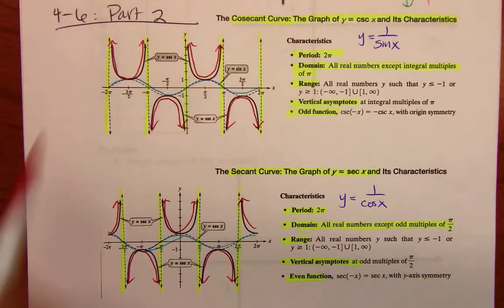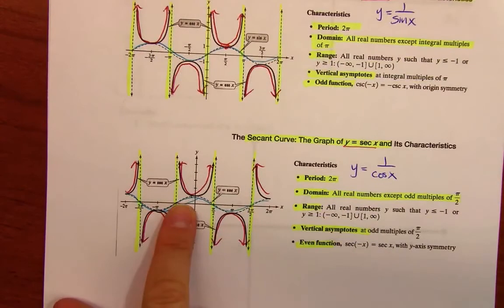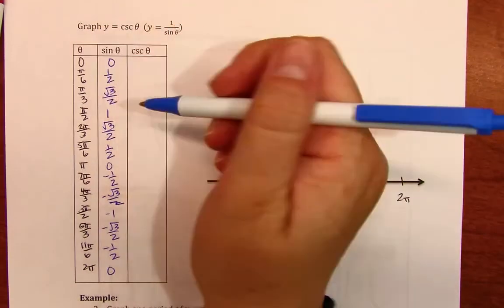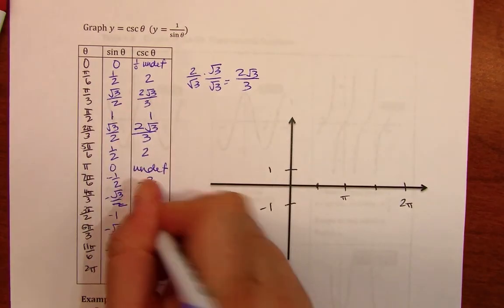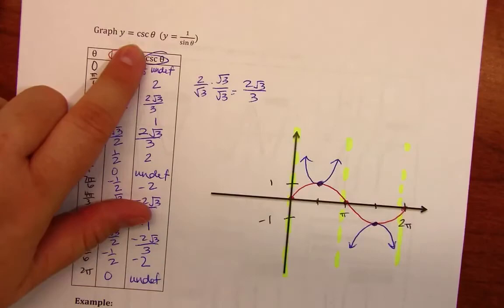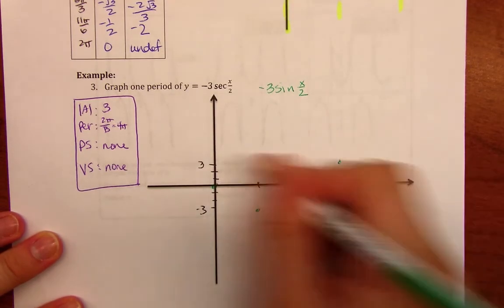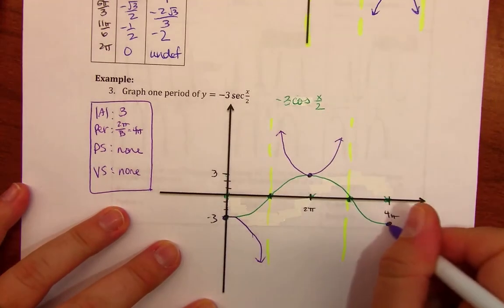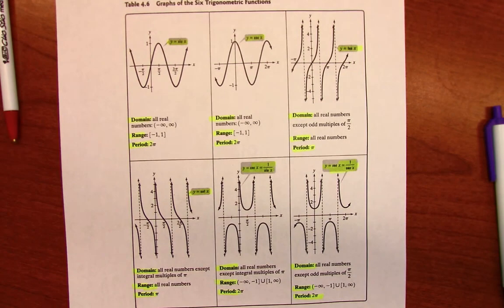Pre-Calc 4-6 Part 2